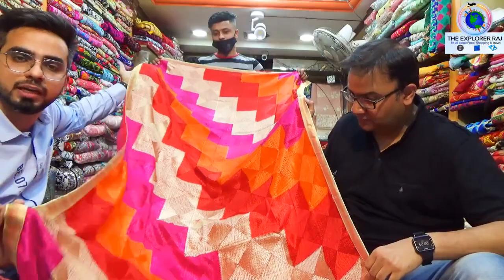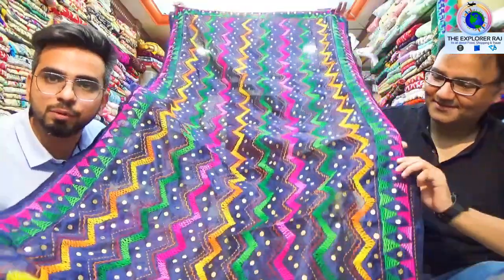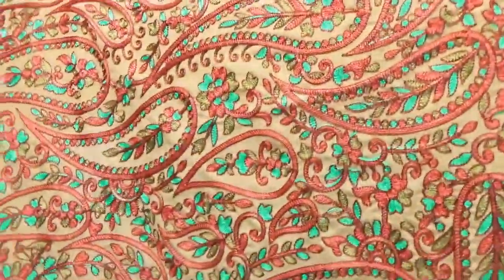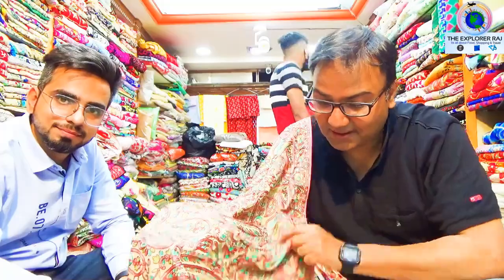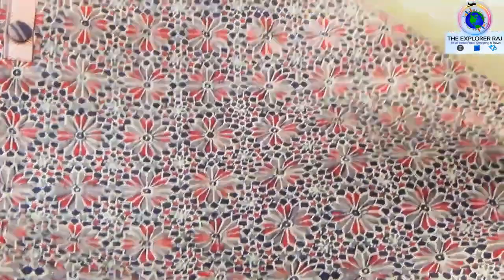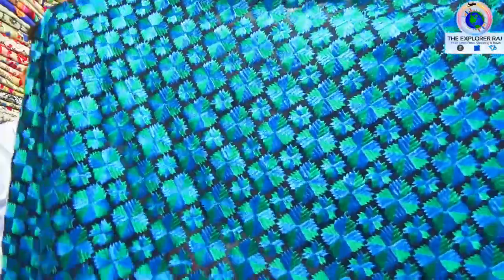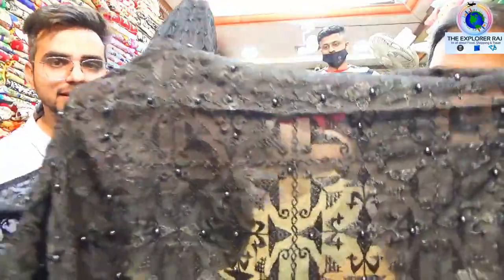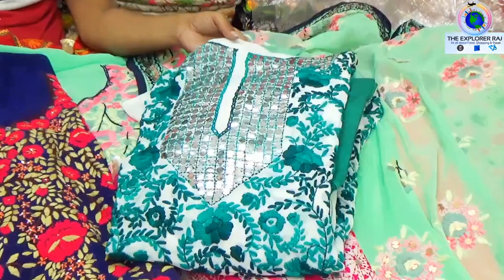Trailor: King of Suits in Amritsar - KHALCHIAN WALE DI HATTI | Watch full VDO of 2 hrs | Coming Soon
Amritsar Shopping is best when you buy Phulkari Dupattas, Phulkari Suits, Fancy Dupattas, Kurtis, Suits, Palazzos, Designer Sarees and even Phulkari Sarees. Even Pakistani Dupattas & Pakistani Suits are best when you buy all above from Khalchian Wale Di Hatti, Amritsar.

Khalchiyan Wale Di Hatti in Amritsar, deal in beautiful phulkari suits and dupattas, Pakistani suits and designer wears. They also deal in Ladies cotton suits, ladies designer suits, ladies printed suits, chikankari suits, palazzos, shawls, and Designer Palazzo Suits, Designer Phulkari, Unstitch Suit. People anywhere in the world can contact them at the following address and they can courier their order at the convenience of getting the best quality suits and dupattas, sitting at home.

In this video, we are showcasing some best of their items in Amritsar which are liked by various Bollywood actresses like Vidya Balan, Sushmita Sen, Diya Mirza, Kangana Ranaut, and many more. So what is so special in this shop, come let's see in this episode.

 ADDRESS: Shop No. 19, Kartar Jaimal Singh Amritsar, Punjab 143006,

TIMINGS: 11 AM TO 9 PM